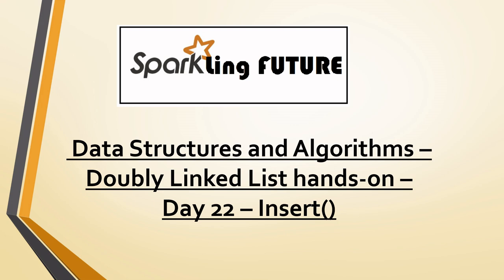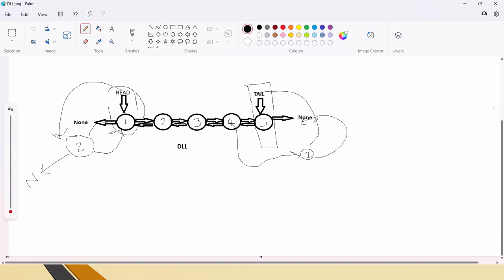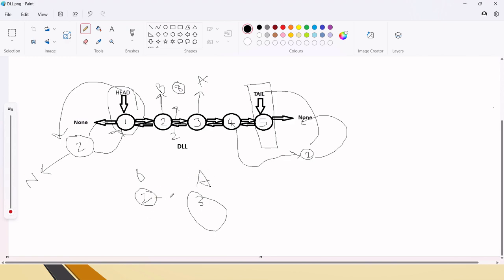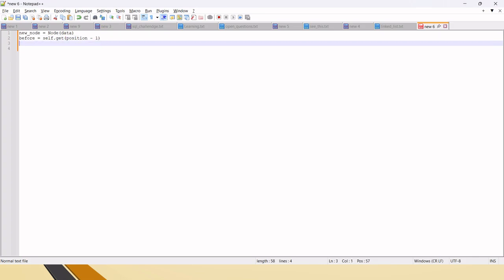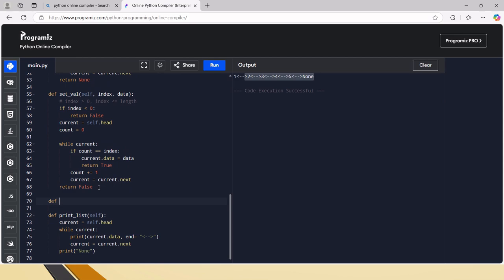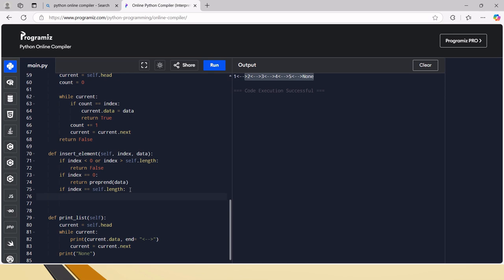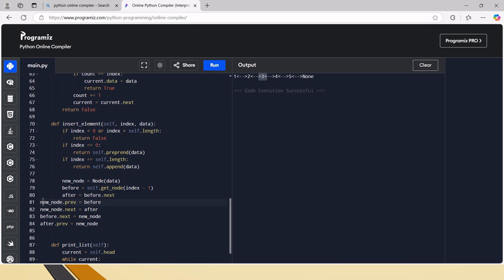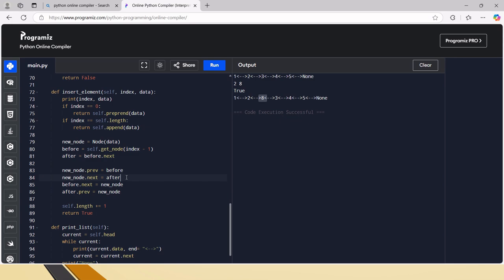Data Structures and Algorithms | Day 22 - Doubly Linked List | Insert()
Hi Friends,

In this video, I have explained Python code to insert a value in the given index in a Doubly Linked List